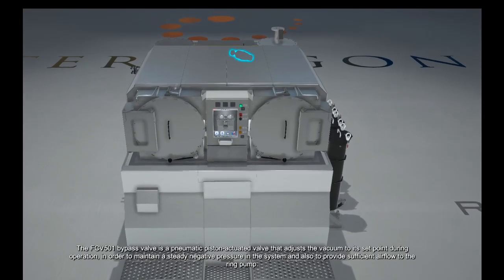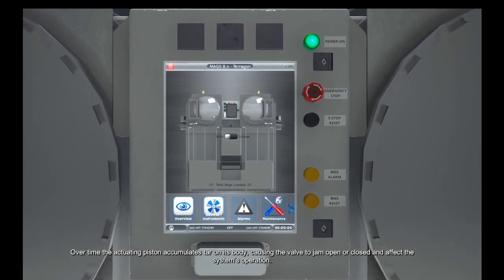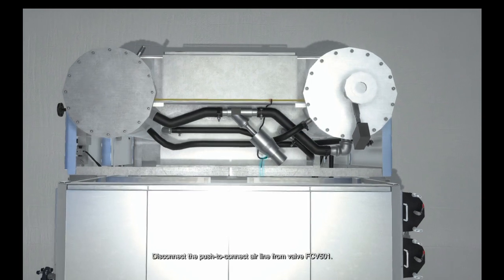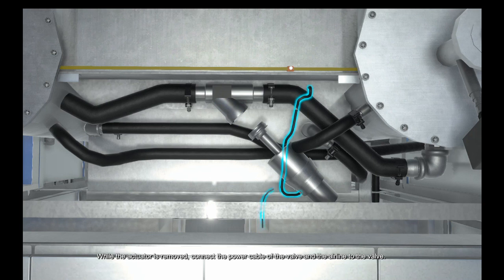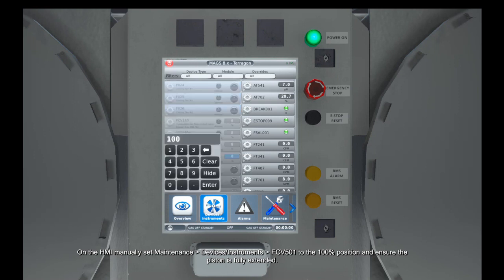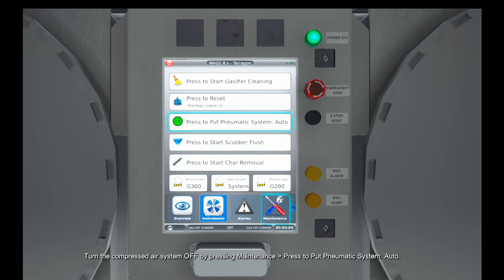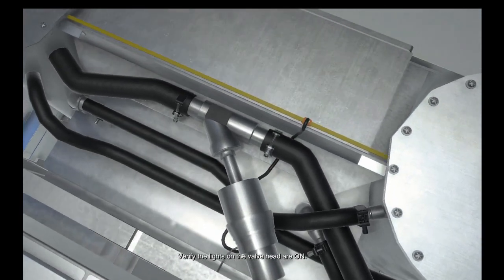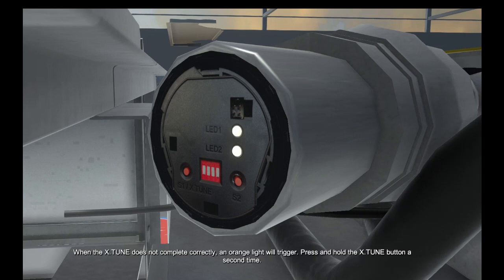13 Vacuum Bypass Valve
Note: The MAGS model used for these videos may not match your model. Please consult your provided Manuals for most up to date procedures applicable to your unit.